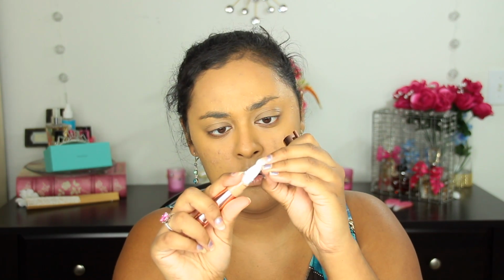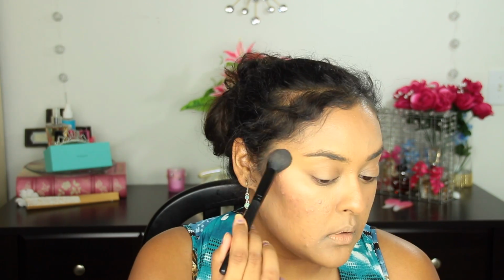Mystery Box of Makeup Pt 1 | Review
I have been buying and hoarding new makeup products. In this video I'll be trying random new products and giving you my first impressions on them while putting on a full face of makeup!

ALURAMILANI